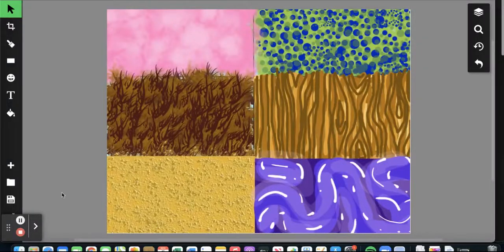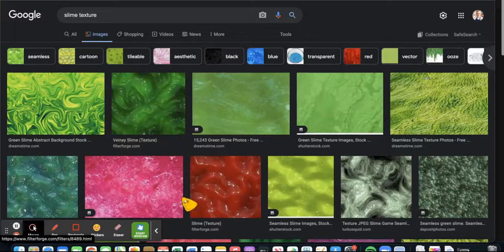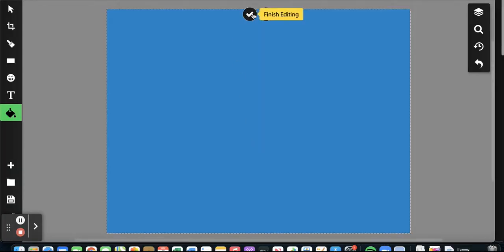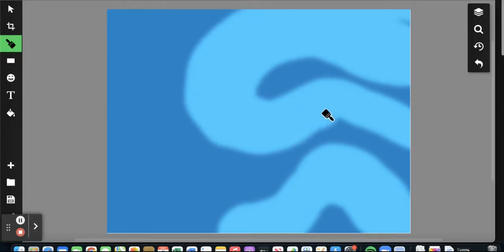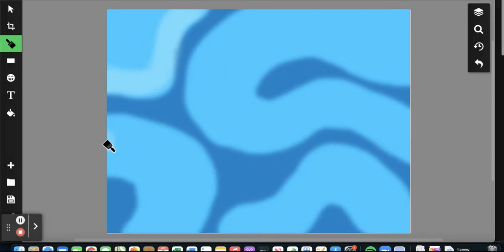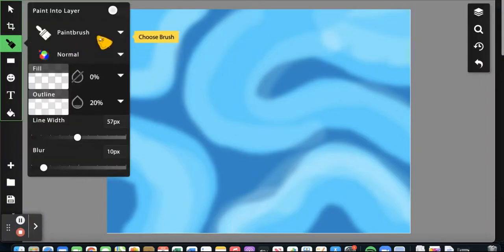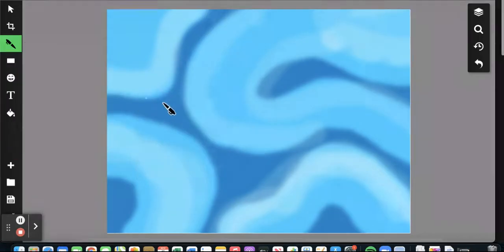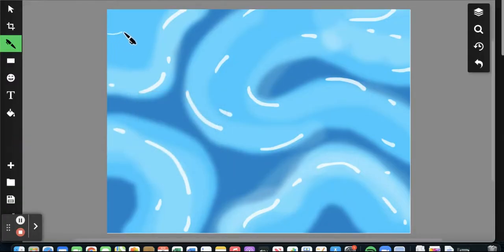Slime Texture in Sketch.io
Beginner sketch.io texture tutorial. How to make a slime texture in digital platform like sketchpad. elementary lesson